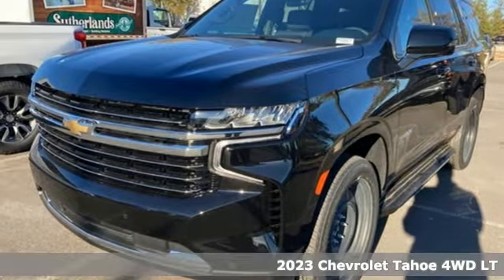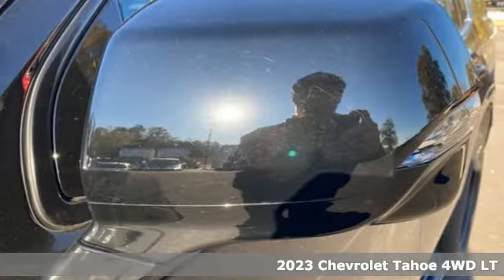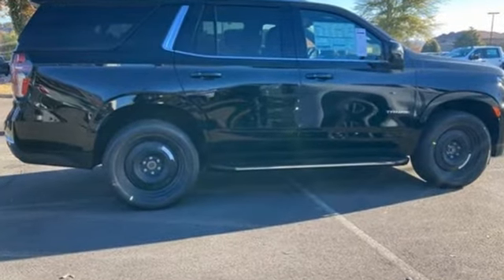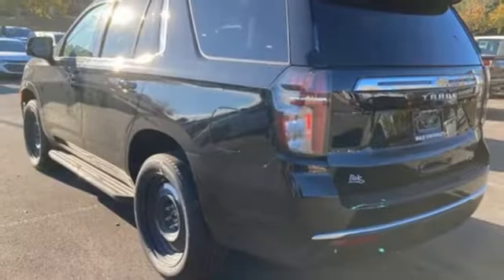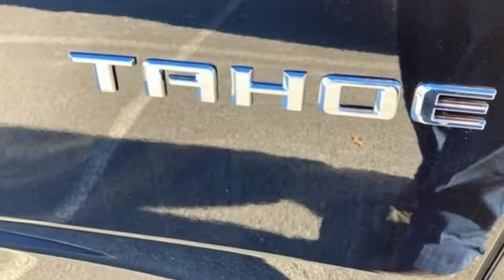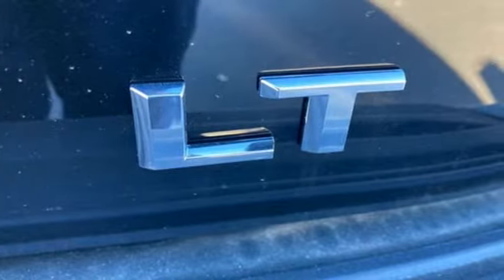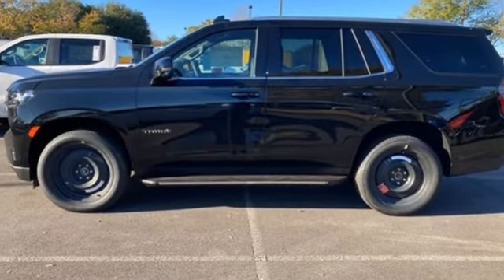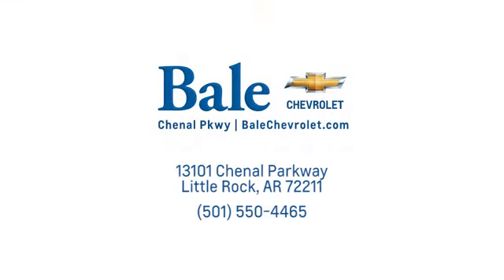New 2023 Chevrolet Tahoe Little Rock Bryant, AR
Year: 2023
Make: Chevrolet
Model: Tahoe
Trim: LT
Engine: EcoTec3 5.3L V8
Transmission: 10-Speed Automatic with Overdrive
Color: Black
Interior: Black
Stock #: PR194273
VIN: 1GNSKNKD8PR194273
Bale Chevrolet is excited to offer this fantastic 2023 Chevrolet Tahoe LT in Black Beautifully equipped with Driver Alert Package (Lane Change Alert w/Side Blind Zone Alert and Rear Cross Traffic Alert), Illumination Package (LPO) (Illuminated Front & Rear Door Sill Plates (LPO), Illuminated Liftgate Sill Plate (LPO), and Illuminated Mirror Chevrolet Emblem (LPO)), Luxury Package (2nd Row Pwr Release 60/40 Split-Folding Bench Seat, 3rd Row 60/40 Power-Folding Split-Bench Seat, HD Surround Vision, Heated 2nd Row Outboard Seats, Heated Steering Wheel, Memory Settings, Outside Heated Power-Adjustable Mirrors, Power Tilt & Telescopic Steering Column, and Rear Pedestrian Alert), Preferred Equipment Group 1LT (1st & 2nd Row Color-Keyed Carpeted Floor Mats, Auto-Dimming Inside Rear-View Mirror, Bose 9-Speaker Stereo Audio System Feature, Bright Front & Rear Door Sill Plates, Color-Keyed Carpeting Floor Covering, Driver & Front Outboard Passenger Airbags, Enhanced Driver Information Center, Floor Console w/Storage Area, Hands-Free Rear Power Programmable Liftgate, Infotainment Display, LED Daytime Running Lamps, Memory Settings for Driver, Remote Start, SiriusXM Radio w/360L, Universal Home Remote, Wireless Charging, and Wrapped Steering Wheel), 4WD, Black Leather, 10-Way Power Driver & Passenger Seat Adjusters, 3.23 Rear Axle Ratio, 3rd row seats: split-bench, 4-Wheel Disc Brakes, 9 Speakers, ABS brakes, Air Conditioning, Alloy wheels, AM/FM radio: SiriusXM with 360L, Apple CarPlay/Android Auto, Auto High-beam Headlights, Auto-dimming Rear-View mirror, Automatic temperature control, Black Illuminated Front Bowtie Emblem (LPO), Black Name Plates (LPO), Black Roof Rack Cross Rails, Brake assist, Bumpers: body-color, Compass, Cruise Control, Delay-off headlights, Driver door bin, Driver vanity mirror, Dual front impact airbags, Dual front side impact airbags, Dual-Pane Power Panoramic Sunroof, Electronic Stability Control, Emergency communication system: OnStar and Chevrolet connected services capable, Four wheel independent suspension, Front anti-roll bar, Front Bucket Seats, Front Center Armrest, Front dual zone A/C, Front High-Back Reclining Bucket Seats, Front reading lights, Fully automatic headlights, Garage door transmitter, Heated door mirrors, Heated Driver & Front Passenger Seats, Heated front seats, Illuminated entry, Leather-Appointed Seat Trim, Low tire pressure warning, Memory seat, Navigation System, Occupant sensing airbag, Outside temperature display, Overhead airbag, Overhead console, Panic alarm, Passenger door bin, Passenger vanity mirror, Power door mirrors, Power driver seat, Power Liftgate, Power passenger seat, Power Release 2nd Row Bucket Seats, Power steering, Power windows, Premium audio system: Chevrolet Infotainment 3 Premium, Premium Smooth Ride Suspension, Radio: Chevrolet Infotainment 3 Premium System, Rain sensing wipers, Rear air conditioning, Rear anti-roll bar, Rear reading lights, Rear seat center armrest, Rear window defroster, Rear window wiper, Remote keyless entry, Roof rack: rails only, Security system, Speed-sensing steering, Split folding rear seat, Spoiler, Steering wheel mounted audio controls, Tachometer, Telescoping steering wheel, Tilt steering wheel, Traction control, Trip computer, Variably intermittent wipers, Voltmeter, Wheels: 18" x 8.5" Bright Silver Painted Aluminum, Wheels: 22" Multi-Spoke Gloss Black (LPO) (SRV), and Wheels: 22" x 9" Steel Interim (LPO)!brbr2023 Chevrolet Tahoe LT

Bale Chevrolet
Address:
13101 Chenal